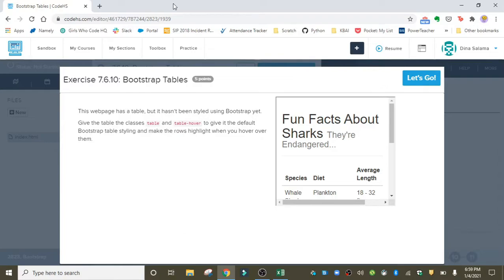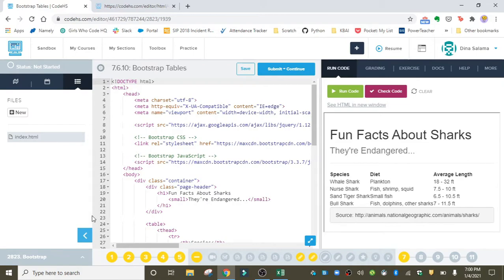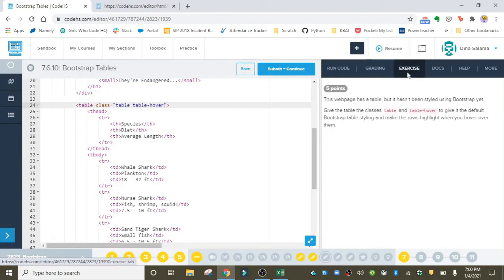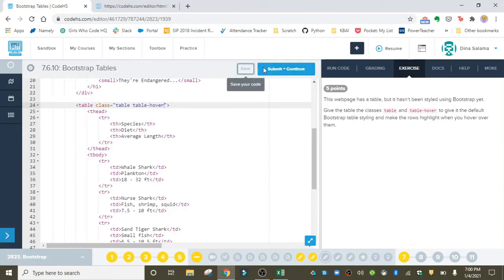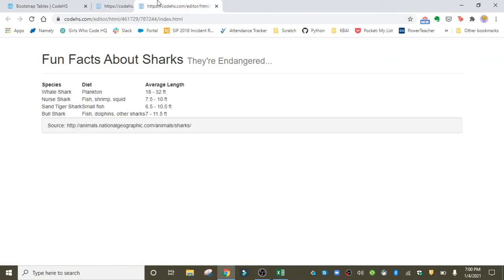Exercise 7.6.10: Bootstrap Tables